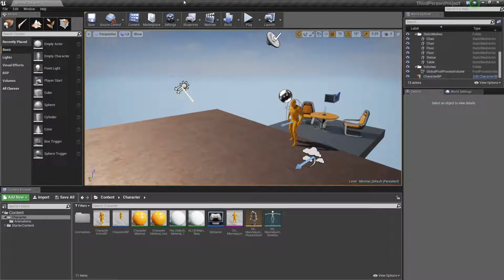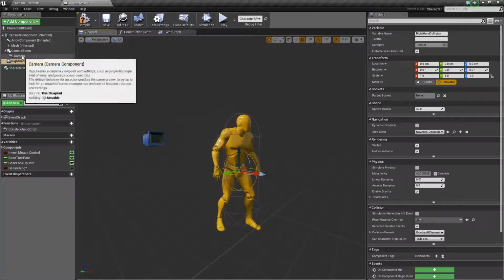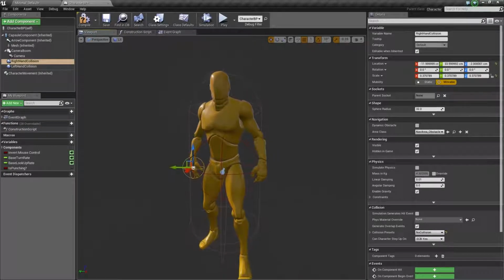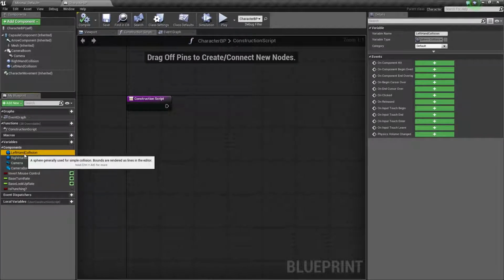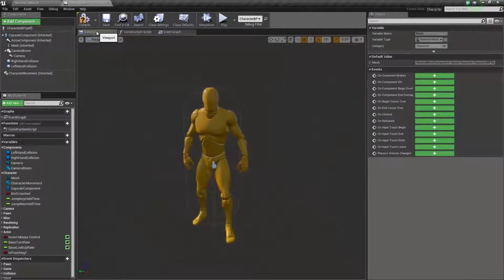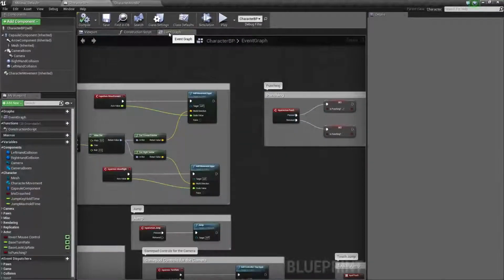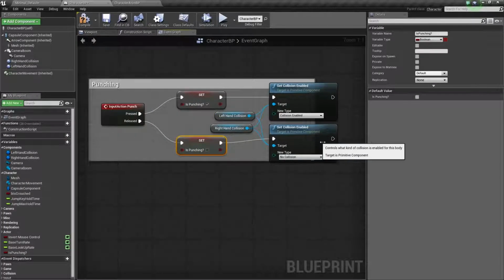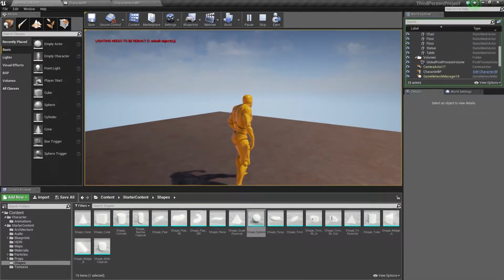BP 3rd Person Game Add Physics Components for Punching 21 v4 8 Tutorial Series Unreal Engine